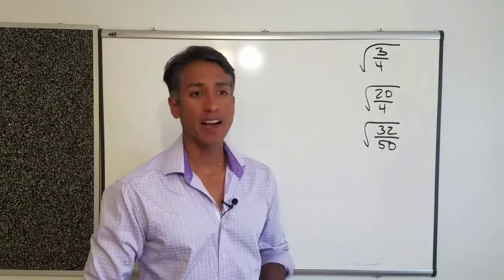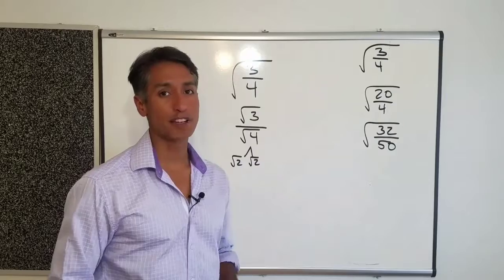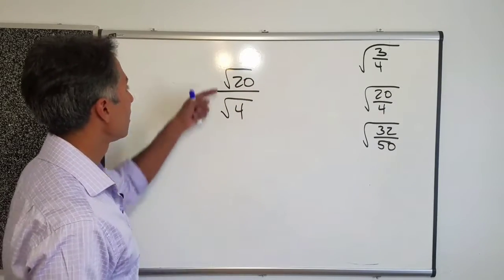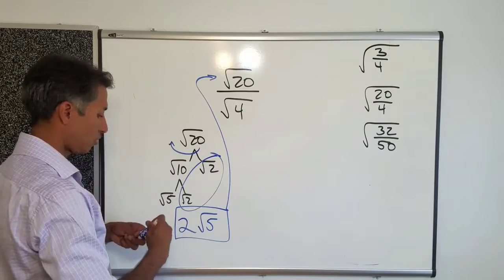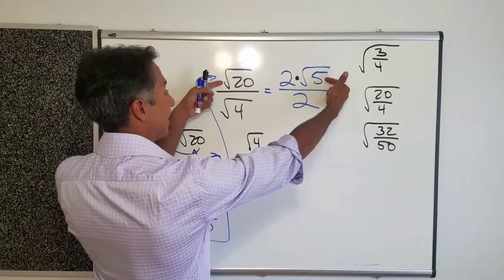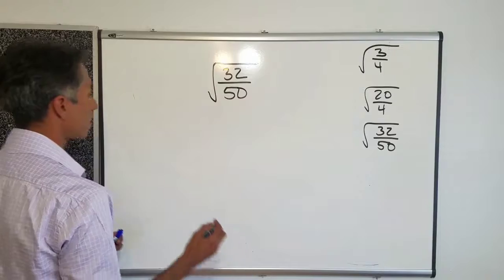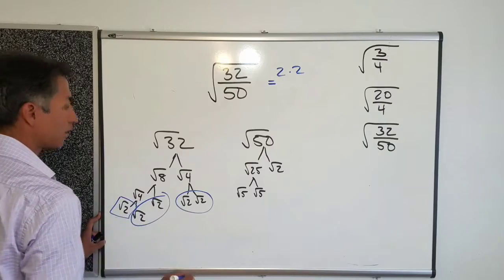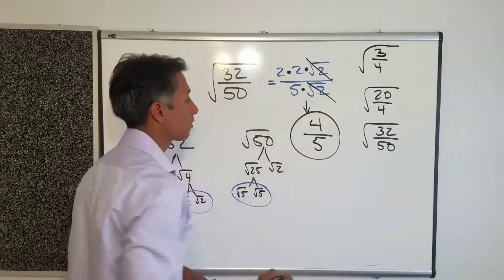Simplifying Radicals- Practical Math Series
Practical Math Series - how to simplify a square root expression.  Visit joshuaruderman.com to learn more about my classes.